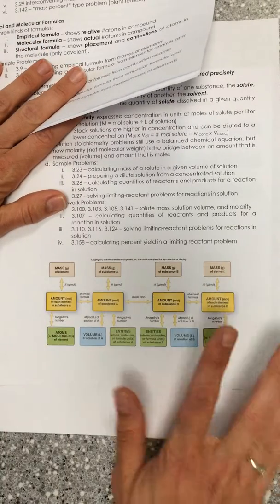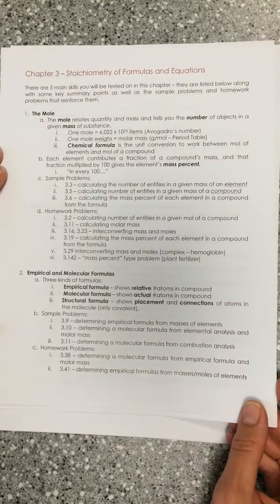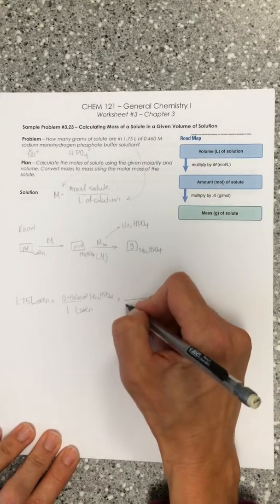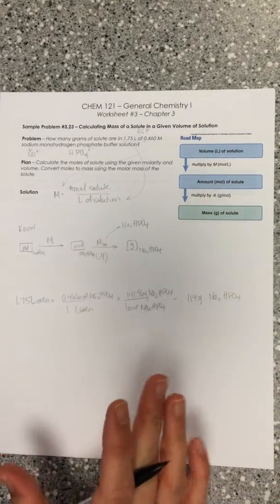3.23 Sample Problem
This sample problem uses the unit conversion of solution molarity to relate a volume of solution to mass of solute as it is studied in General Chemistry.